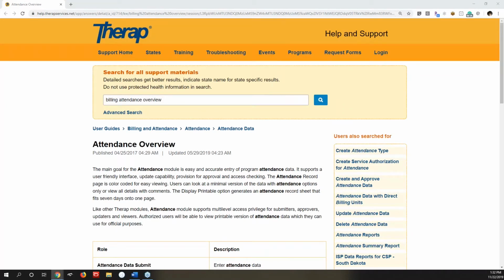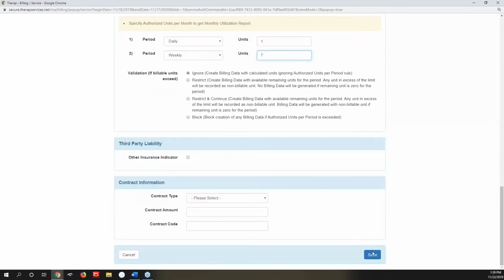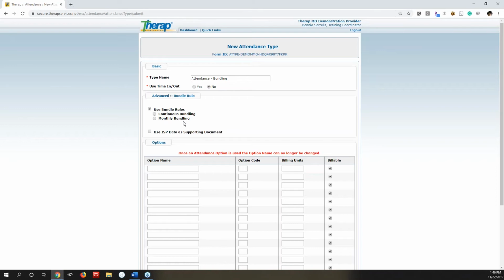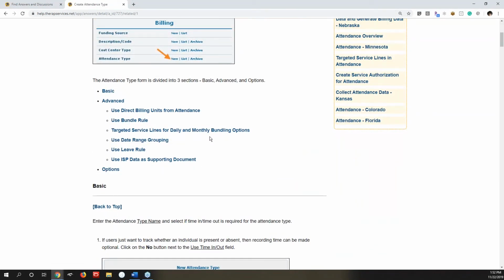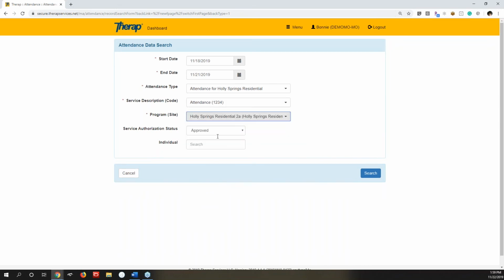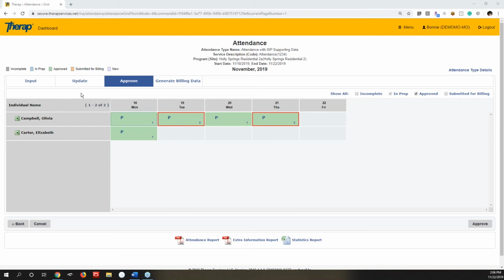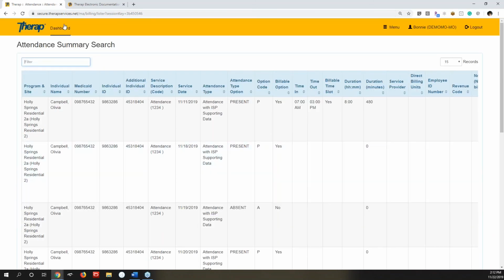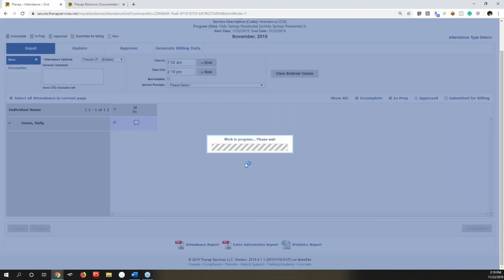Webinar: Attendance: From Setup to Reports